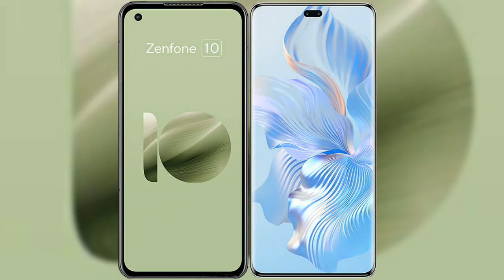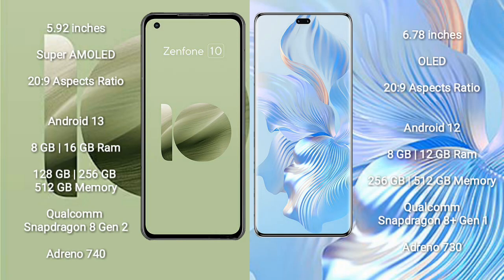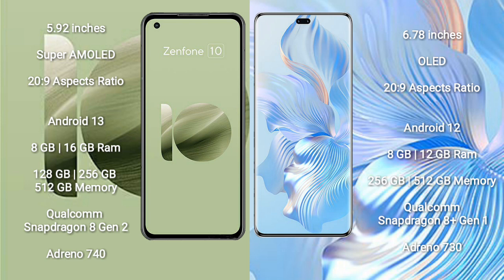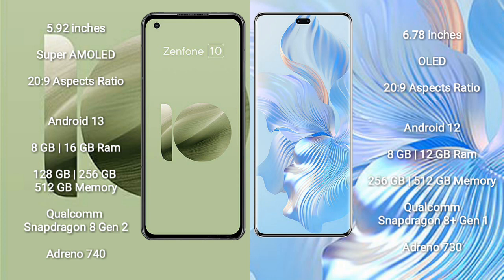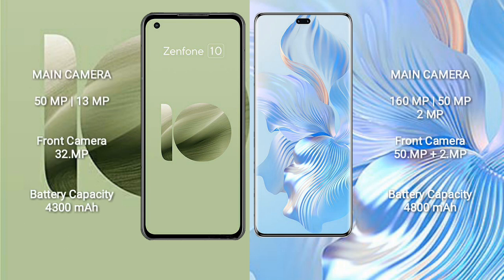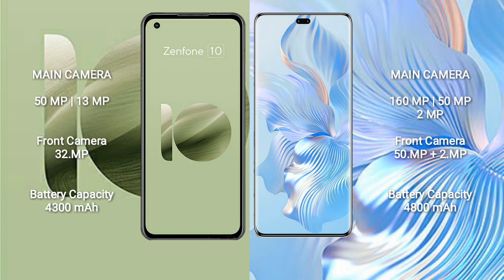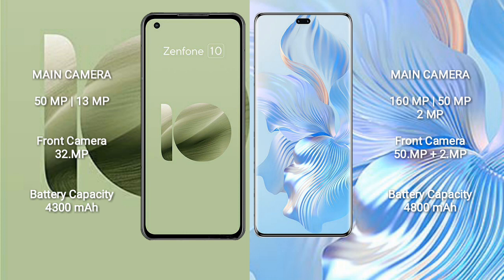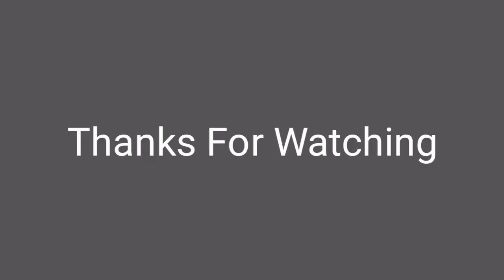Asus Zenfone 10 vs Honor 80 Pro Review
asus zenfone 10 vs honor 80 pro
zenfone 10 vs 80 pro